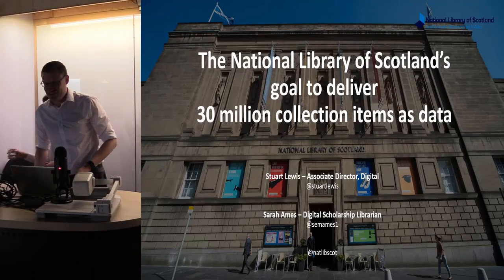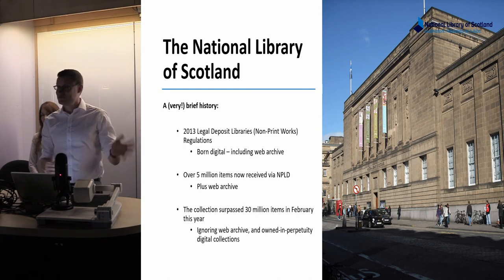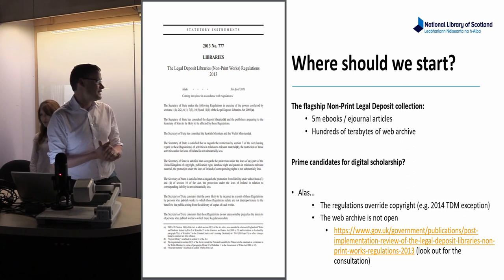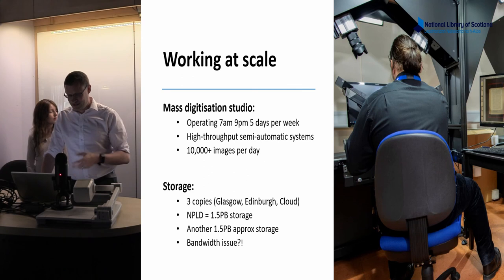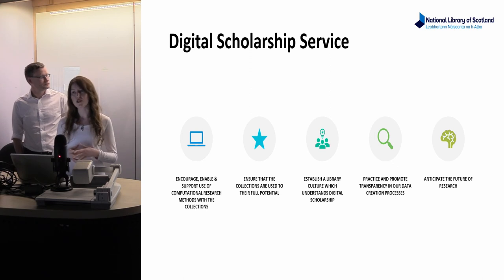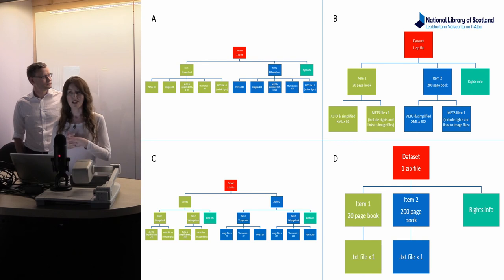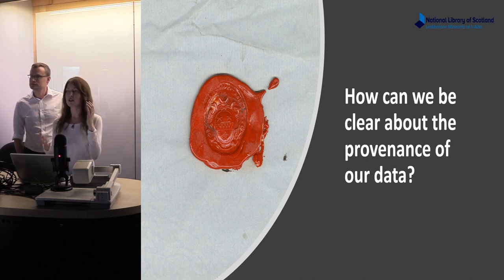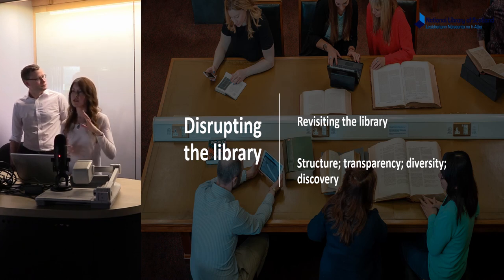Stuart Lewis & Dr Sarah Ames, National Library of Scotland, Digital Heritage in a World of Big Data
Session 2: Collecting ‘big’ heritage data
The National Library of Scotland’s goal to deliver 30 million collection items as data
Stuart Lewis and Dr Sarah Ames, National Library of Scotland

The conference was organised as a collaborative event between Rodney Harrison (UCL Professor of Heritage Studies/AHRC Heritage Leadership Fellow), Daniel Pett (Fitzwilliam Museum, University of Cambridge), and Dr Chiara Bonacchi (Lecturer in Heritage in History, University of Stirling), with the intention to create a digital heritage knowledge exchange space for discussion of the role of data and its deeper implications in heritage research.

Key objectives were to:

Explore current structures of data and how more informed knowledge of how data is structured and constructed contribute to better practice for heritage data
Develop a broader understanding of how data/datasets could be usefully aggregated and/or linked, and what data could be extracted
Establish a better understanding of legal and policy protections and obstacles and how this might help frame a sounder code of ethics